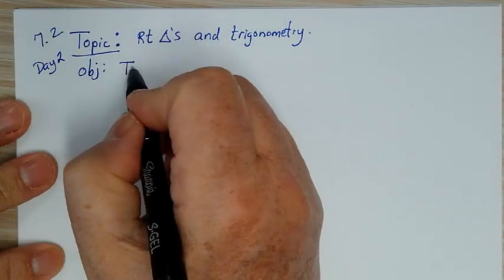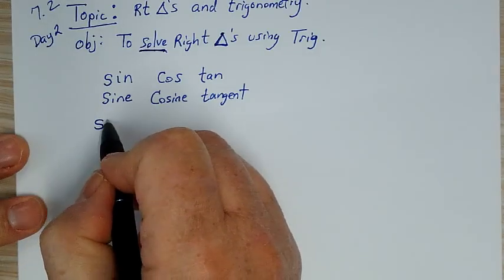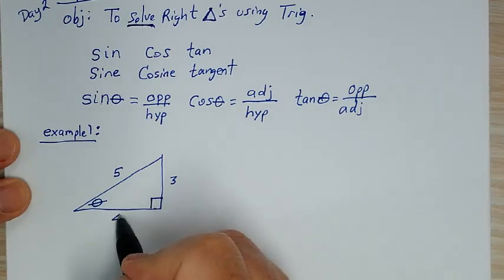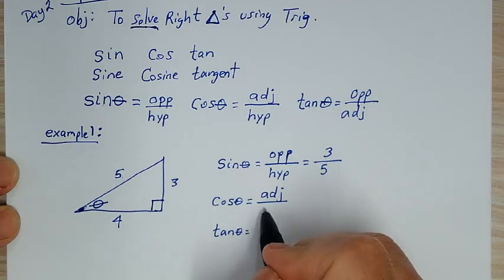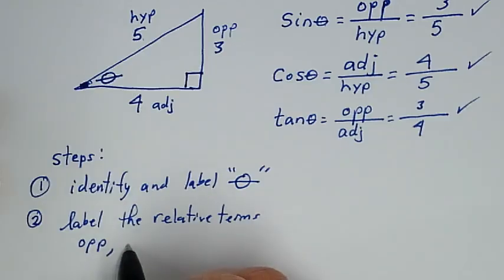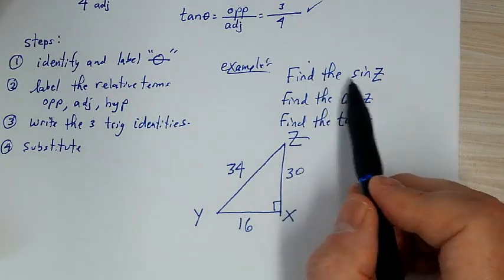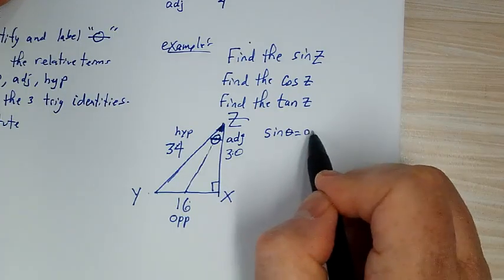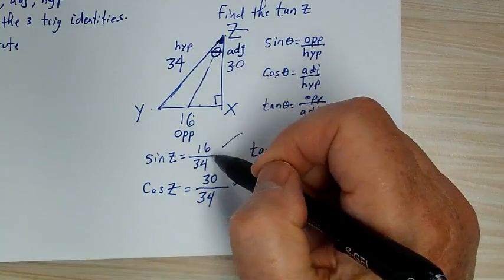video 7.2 finding sin cos and tan